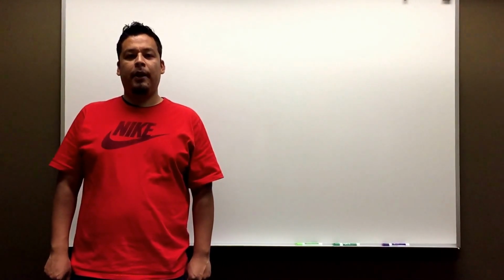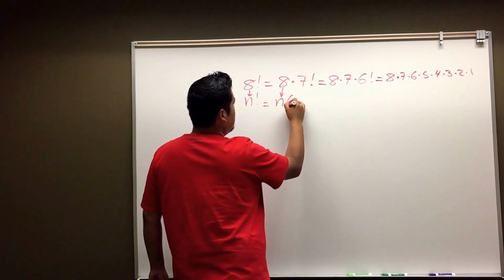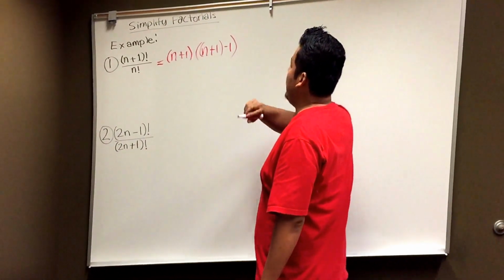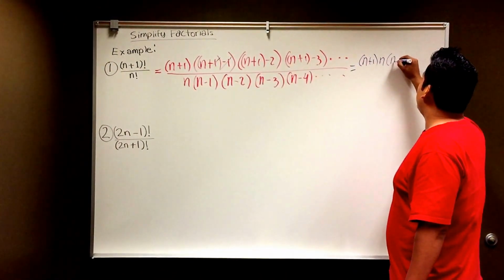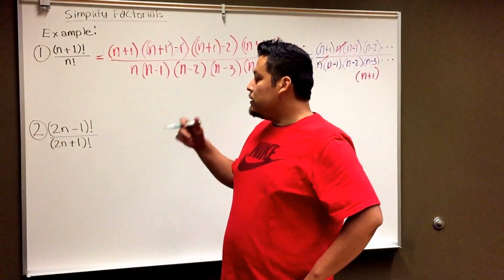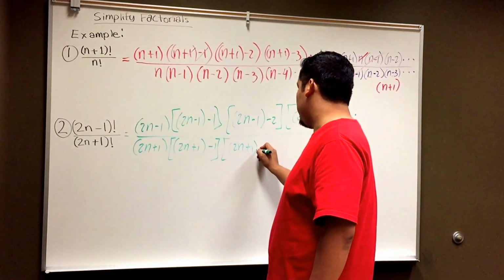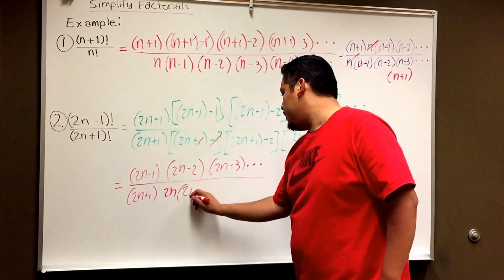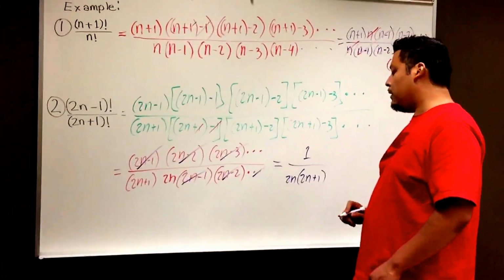Simplifying Factorial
"Useful for Cal 2"
On this video, I show how to simplify factorials. Starting from the general form of factorials and working some examples; also these problems are from the homework from the calculus 2 book.